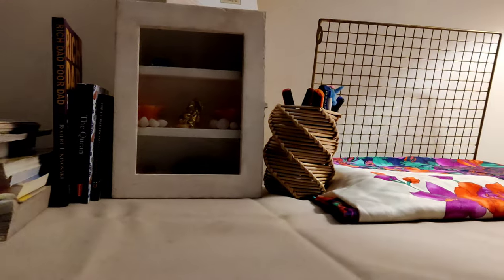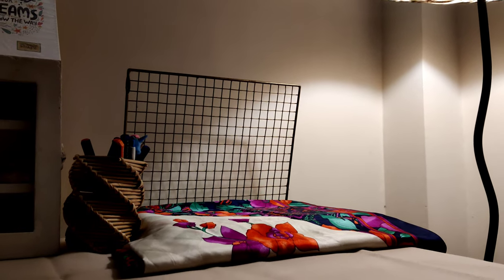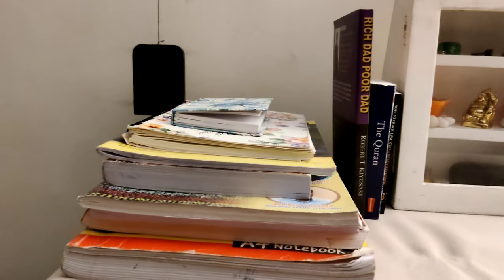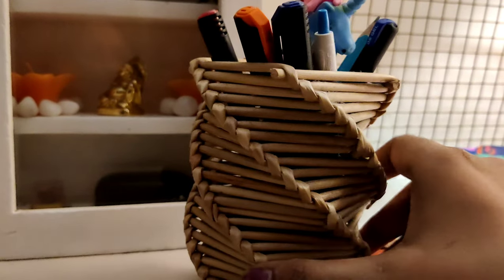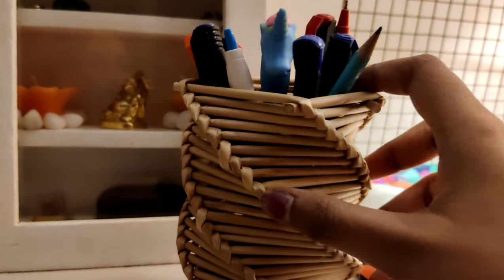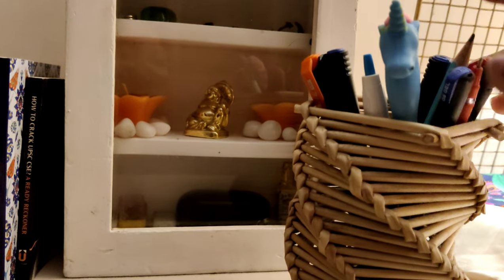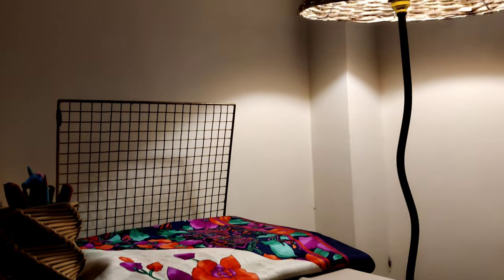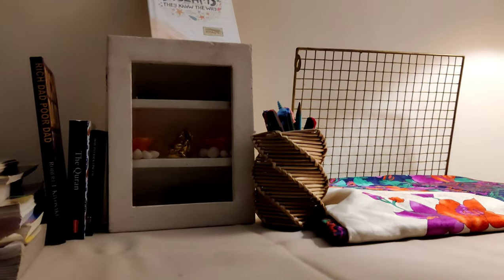My Study Corner Tour and Few Tips for Studying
I'm good today and hope y'all are doing well in your life.
My study area tour (not too much fancy!) and few tips that I discovered from studying day by day. I hope it'll help you people in some way.
Feedbacks are welcome 😃🤗
About my Channel:-
I post videos on fashion, makeup and lifestyle.
Loads of love 💘
KAJAL ANSHUMAN